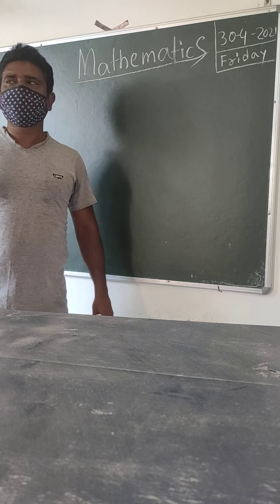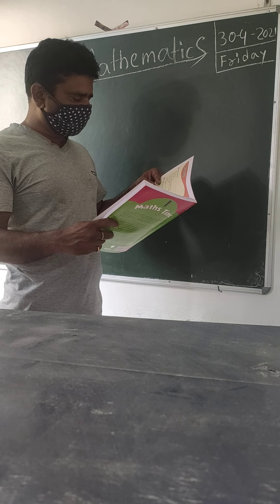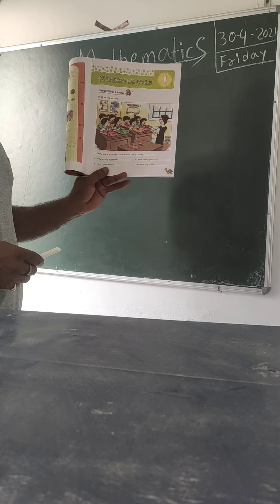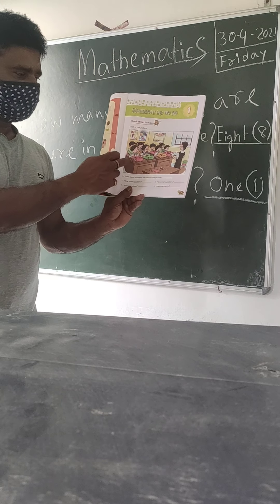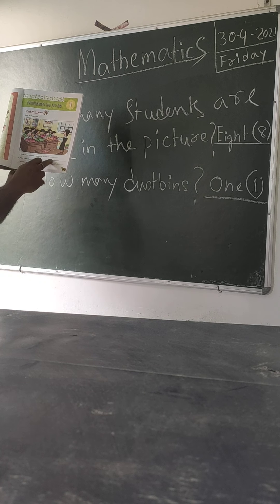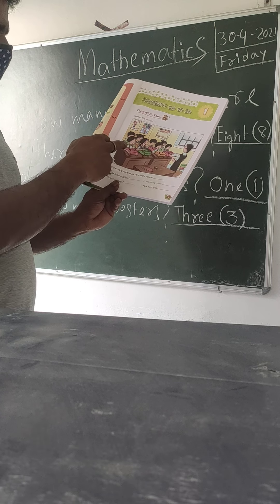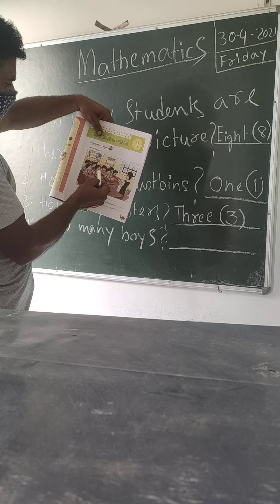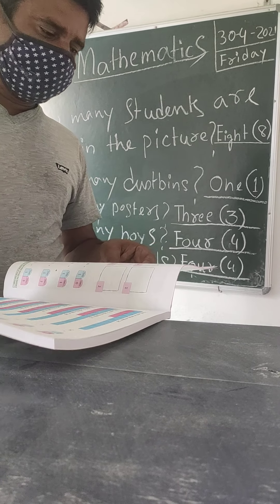Class-1, Subject-Maths, 1st Chapter, numbers upto 20